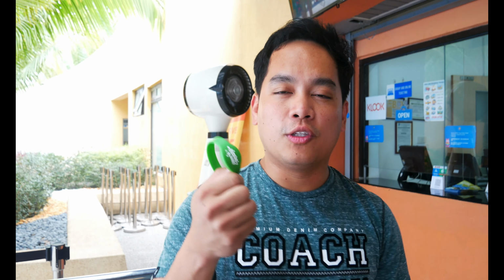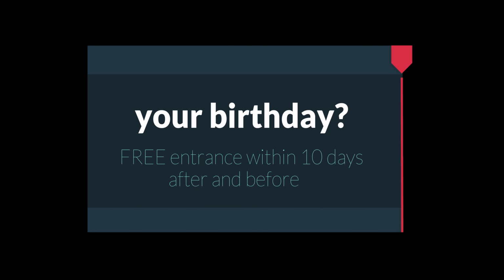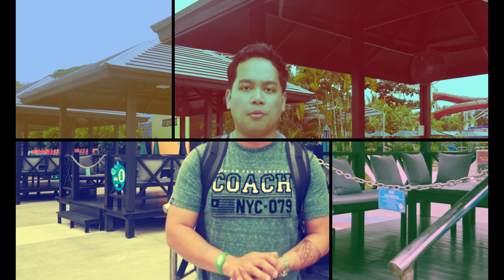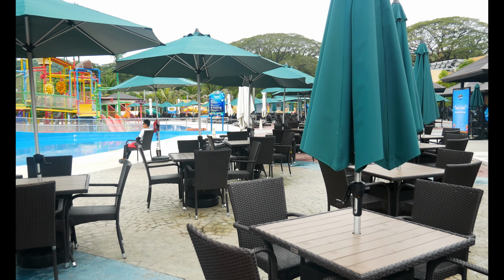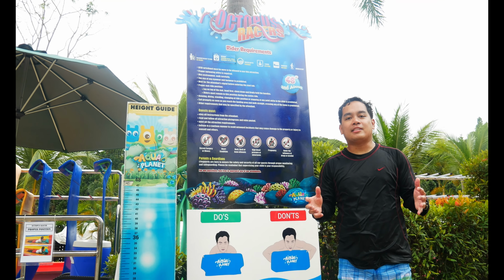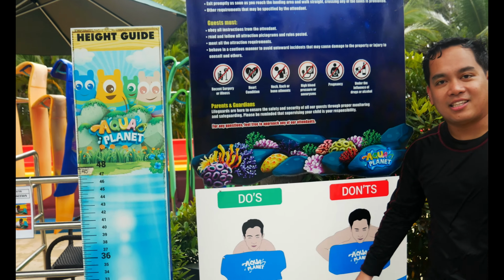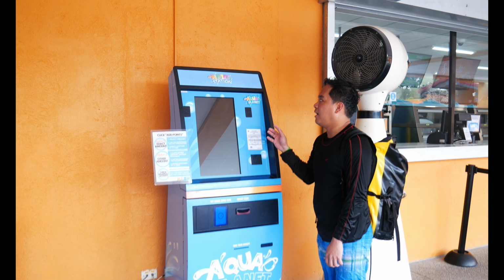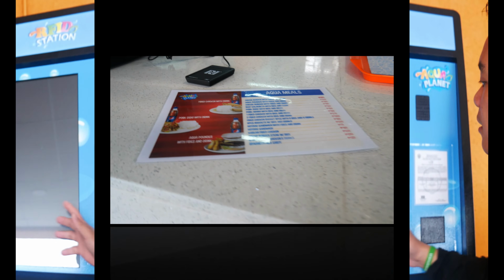Aqua Planet WATER PARK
This is located in Pampanga, Philippines. It is best to go on weekdays rather than weekends to avoid the crowd and you can enjoy as much rides as you like.